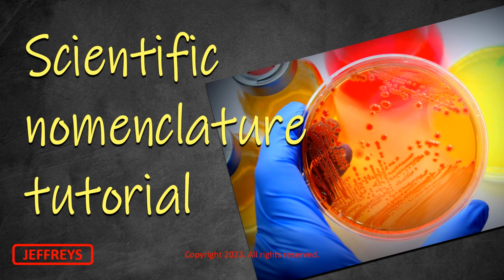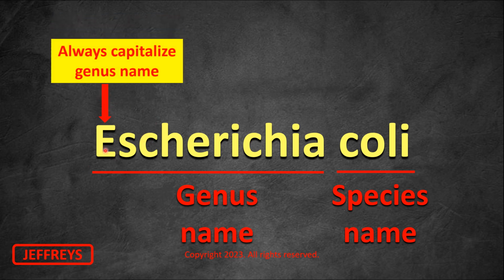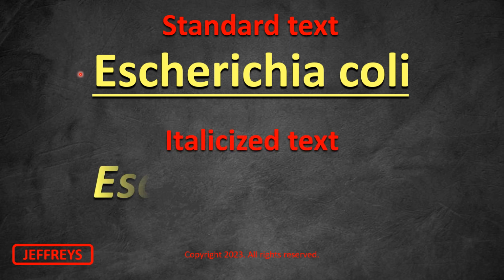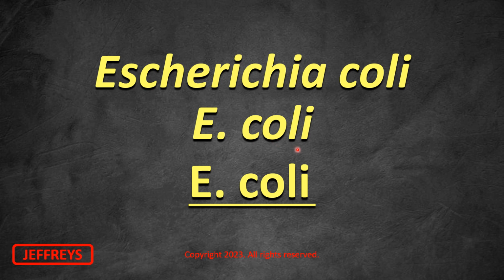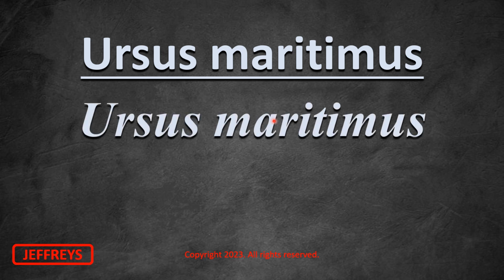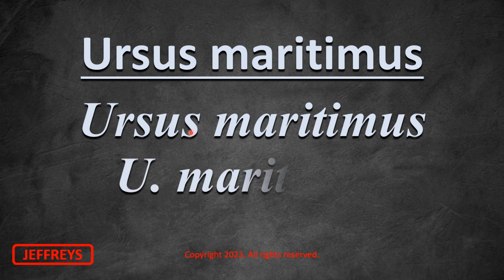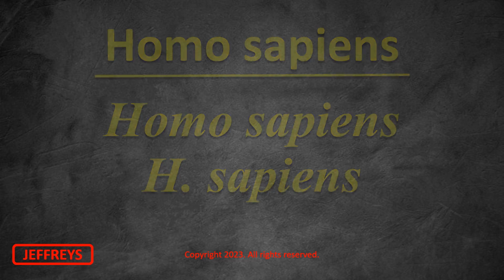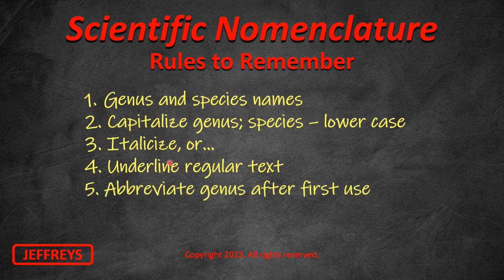SCIENTIFIC NOMENCLATURE TUTORIAL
A brief tutorial on using scientific nomenclature or rules on writing out the scientific names of organisms.